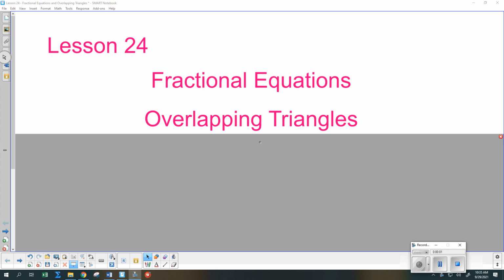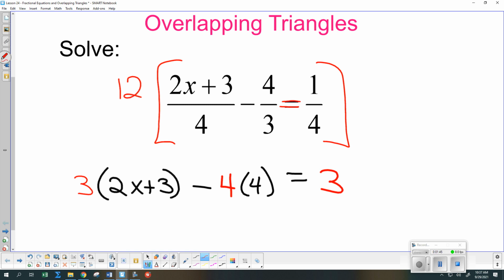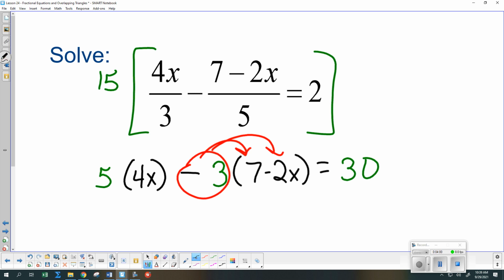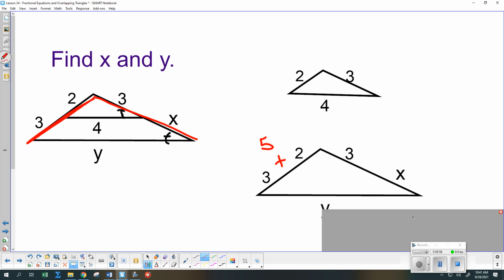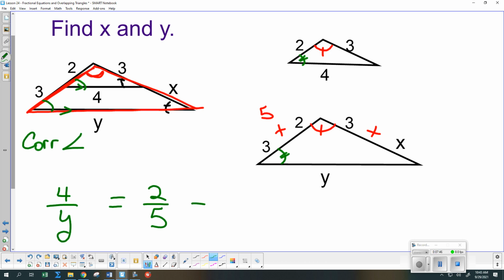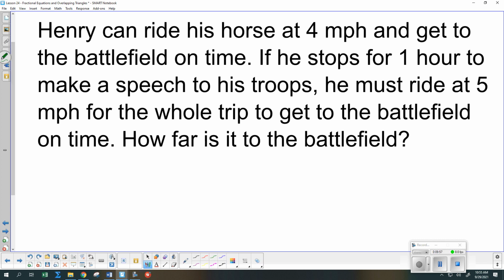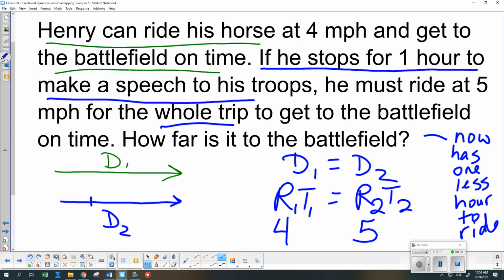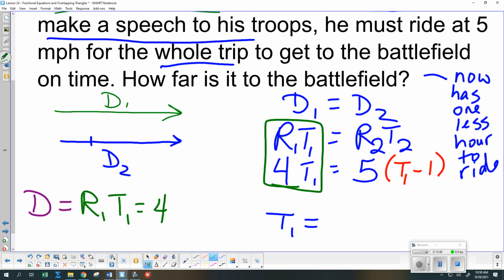Saxon Algebra 2 Lesson 24 Fractional Equations and Overlapping Triangles